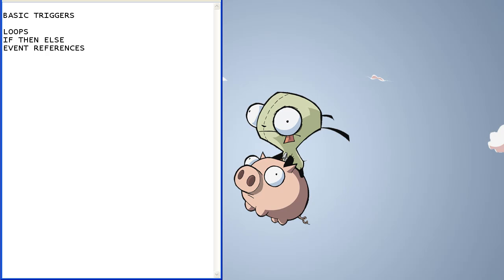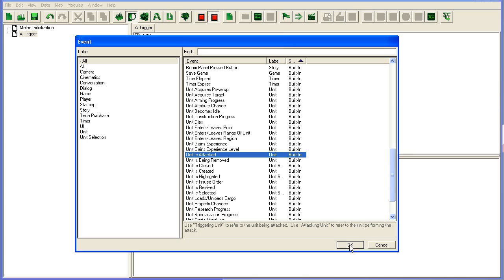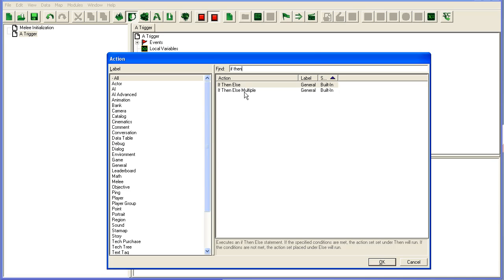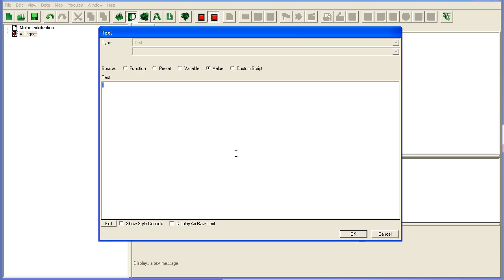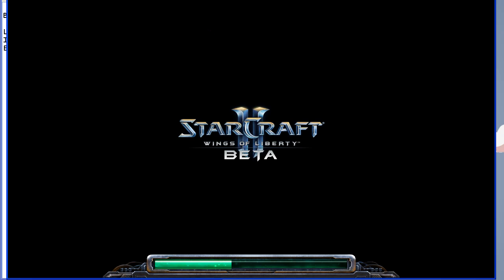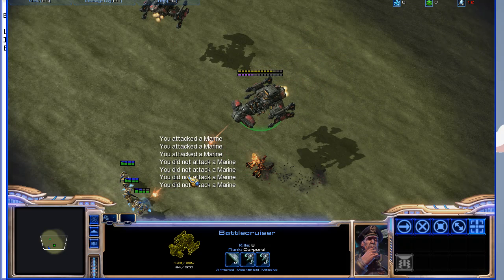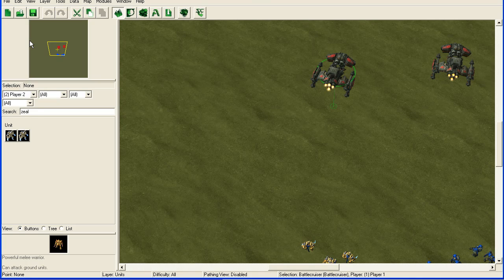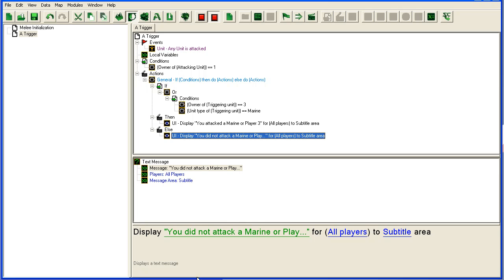Galaxy Editor - Basic Triggers (1/4)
In this tutorial series I try to teach the basics of using triggers in the new galaxy editor. This is mostly aimed at non-programmers.

If Then Else
If Then Else Multiple
While
Wait While Condition
Pick Each ...
For Each ...
Triggering ...